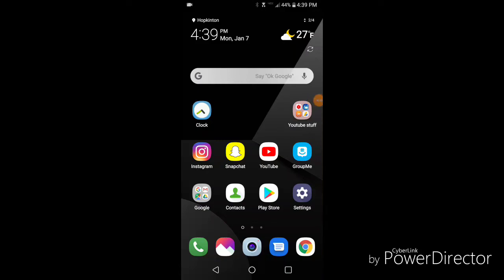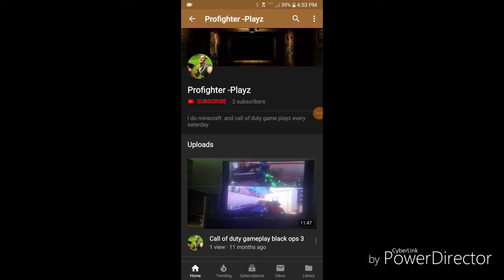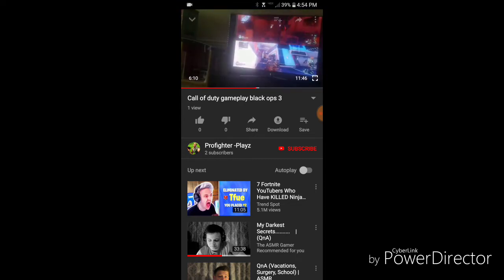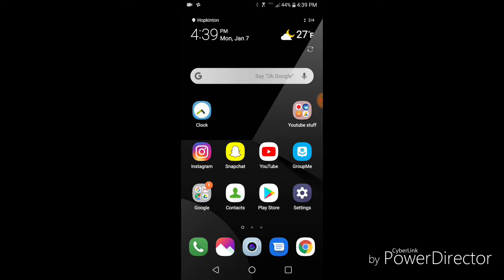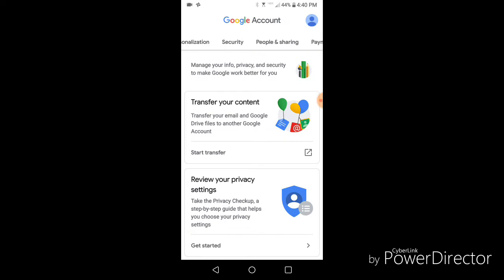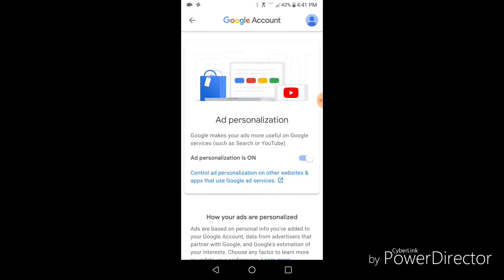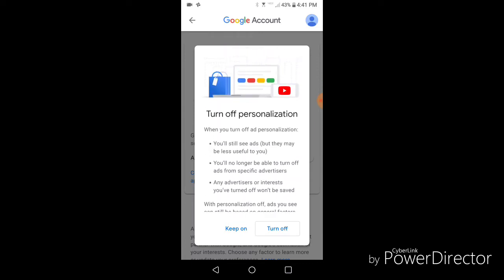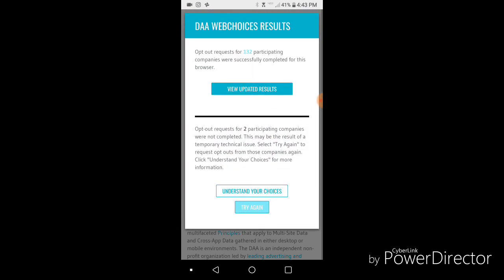HOW TO GET RID OF ANNOYING POP UP ADS ON YOUR ANDROID SMARTPHONE FOR FREE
Sign up for Mercari and get $10 OFF your first purchase.